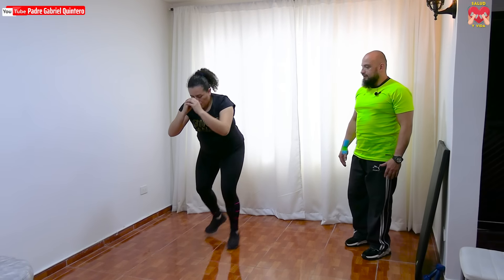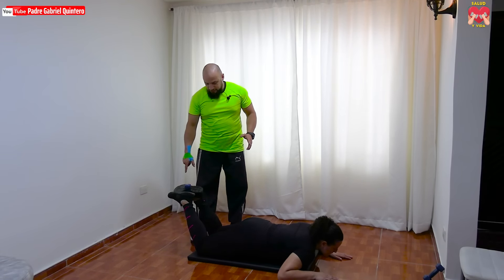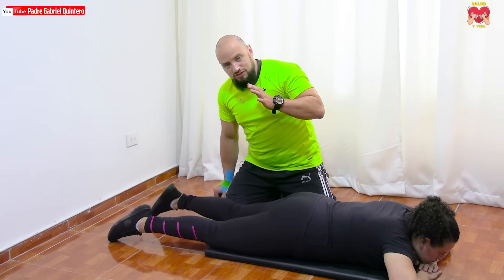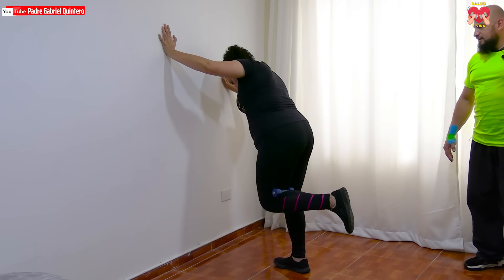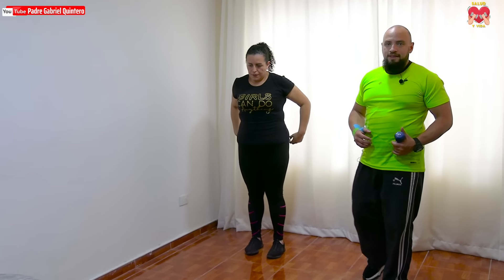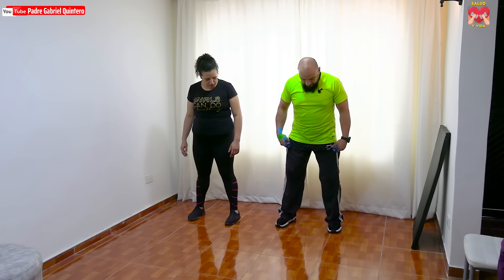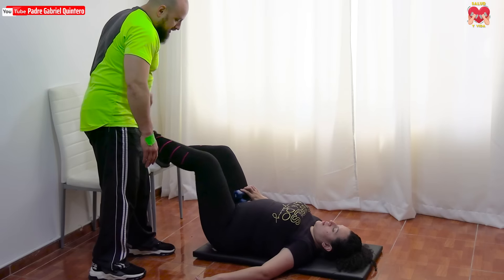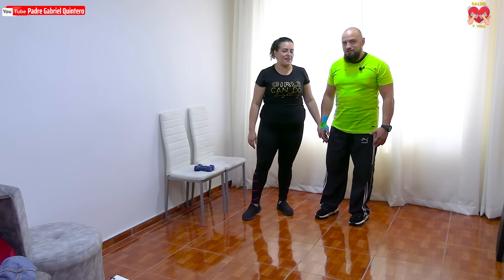Ejercicio en Casa | FORTALECIMIENTO DE PIERNA Y GLÚTEO | Rutina de hoy viernes 12 de enero de 2024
La implicación del glúteo medio y de los isquiotibiales tiene mucha relación con la prevención de lesiones de rodilla. Tener debilitado el Glúteo Medio ha sido relacionado con dolor en la zona baja de la espalda, dolor de rodilla y aumentar las probabilidades de lesión de las extremidades inferiores.

↓ HAZ PARTE DE NUESTRA COMUNIDAD VIRTUAL ↓

► Si quieres apoyarnos con tu DONACIÓN, puedes ingresar en alguno de estos enlaces:

Si deseas recibir diariamente los enlaces del Padre Gabriel Quintero, solicítalo